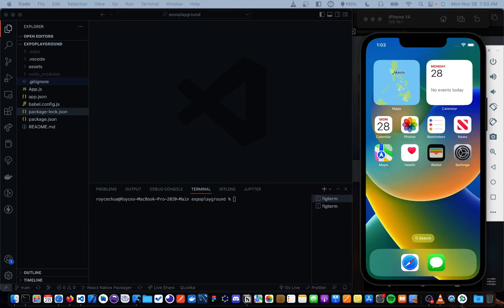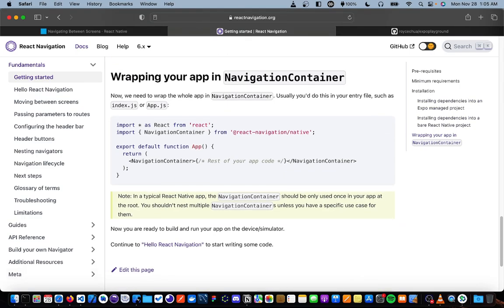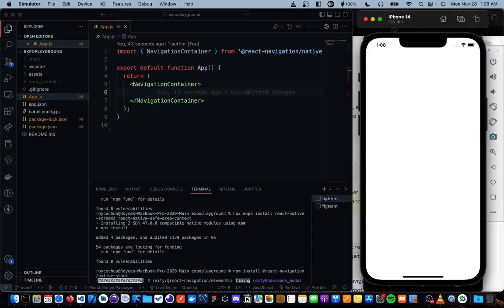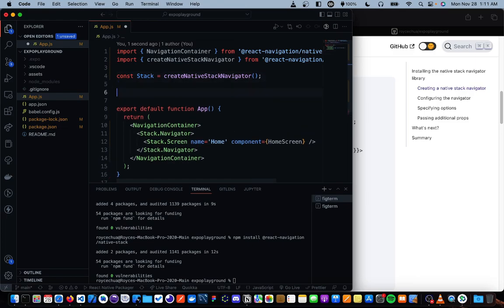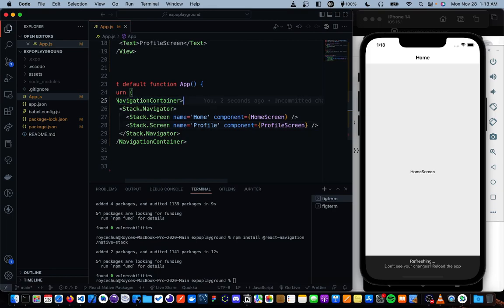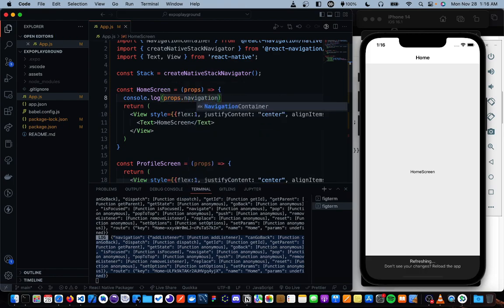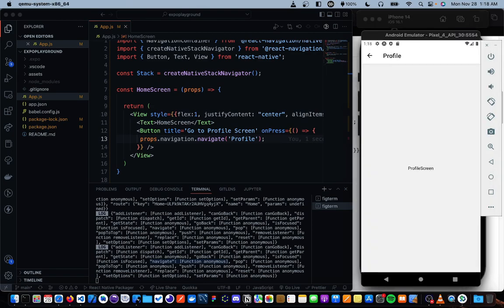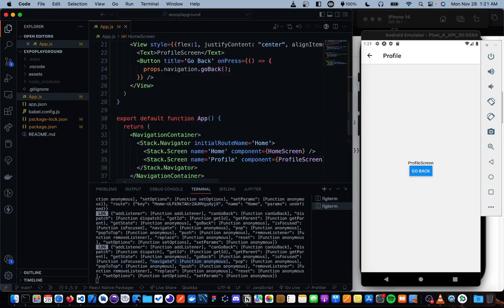React Native Basics: React Navigation v6 - Simple Navigation with Stack Navigator (2022)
You need to branch out to stacknavigation_demo

Segments:
0:00 Intro
1:00 Installation
2:34 Wrapping the entire App in Navigation Container
4:35 Installing the Native Stack Navigator
7:00 Creating the Stack.Navigator
7:08 Creating the Stack.Screen
8:05 Creating the Home Screen
9:45 Creating the Profile Screen
11:12 initialRoute prop
12:34 Exploring the navigation prop
12:36 navigate() and goBack()
14:22 Adding navigation.navigate() on Home Button
15:00 Exploring built-in features by React Navigation
16:13 Adding goBack on Profile Screen